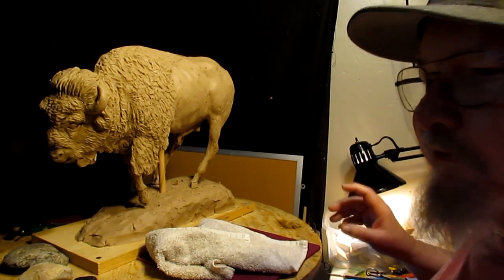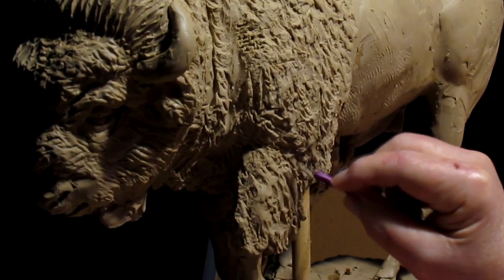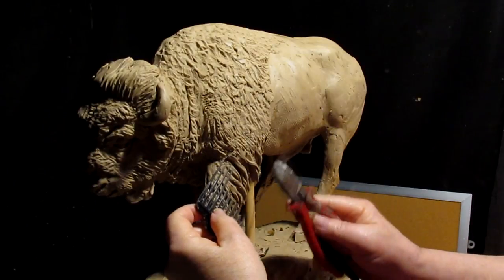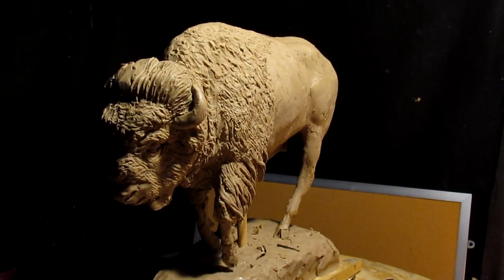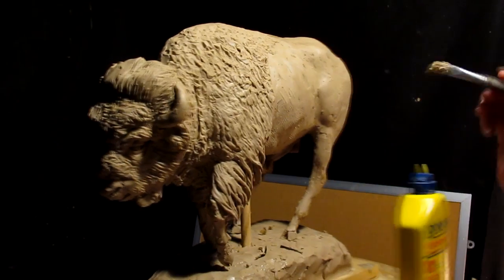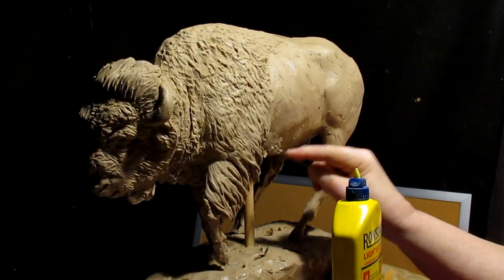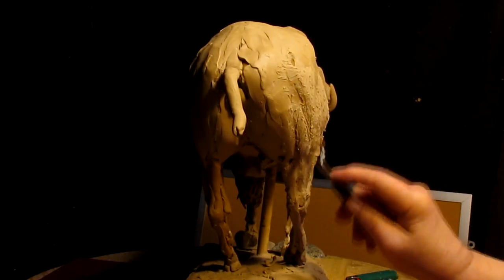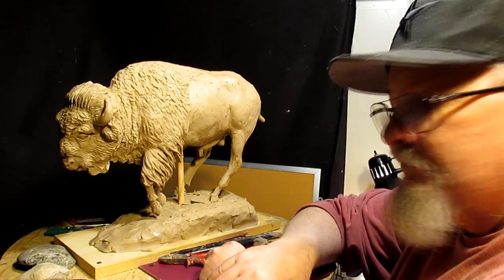My 1,670 th Video - Creating A Plains Buffalo My Last Day on the Buffalo Today